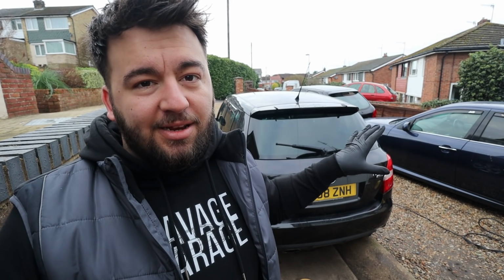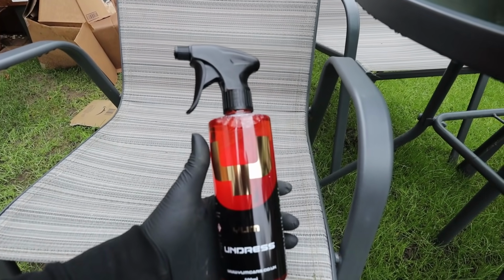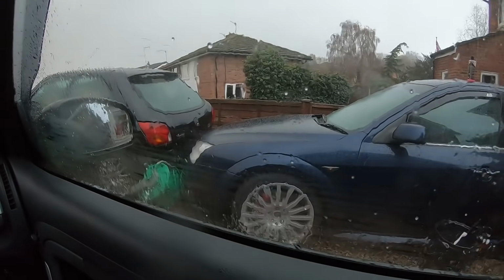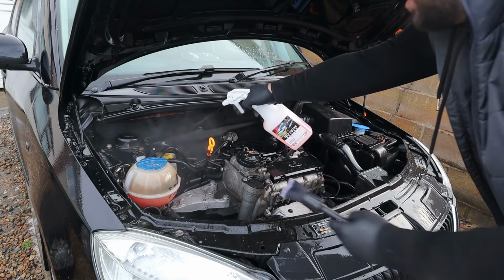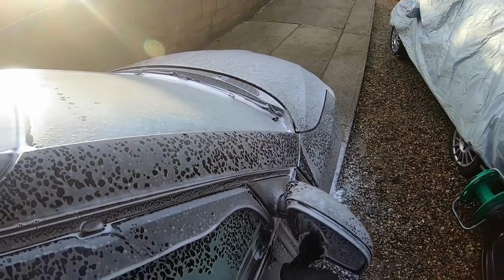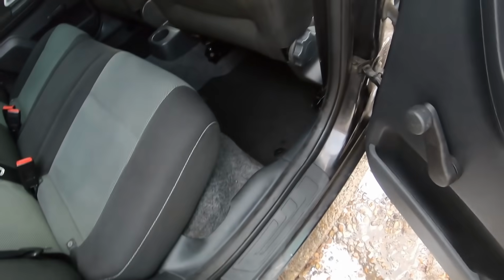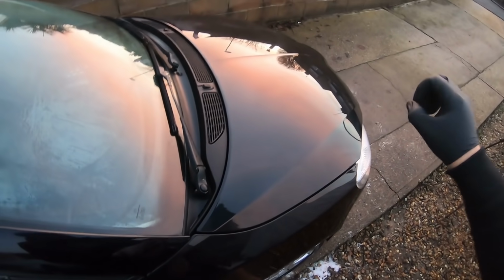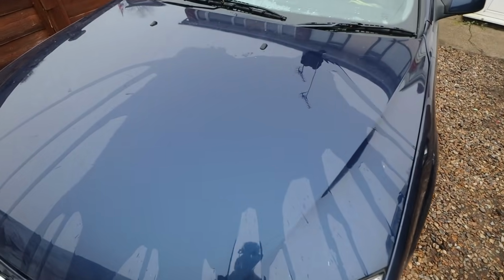Cleaning The Skoda Project! + MOT Prep (Part #2)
So with all the mechanical work done its time to get the skoda cleaned up ready for MOT day! Enjoy.